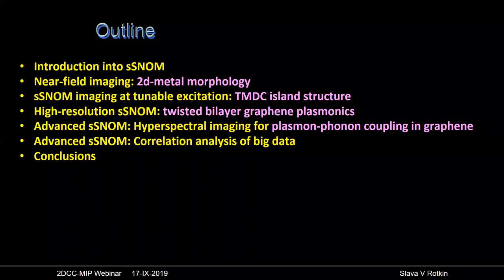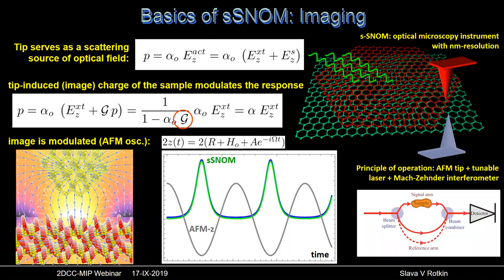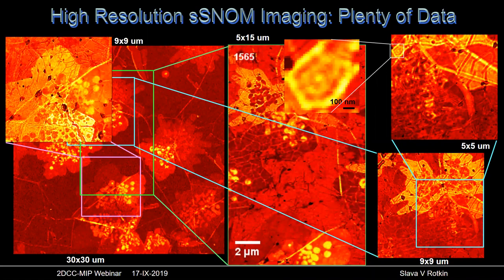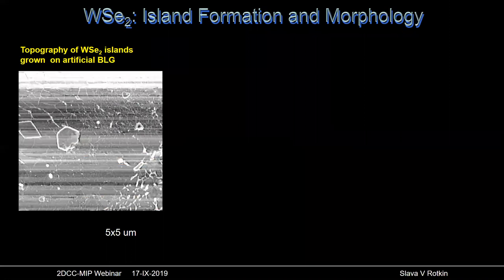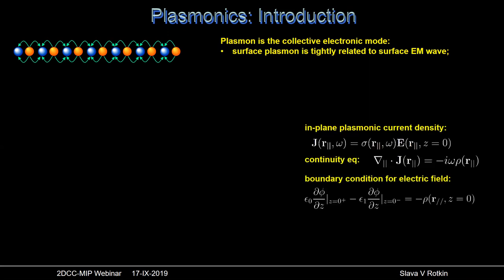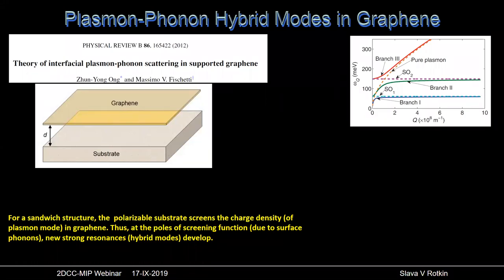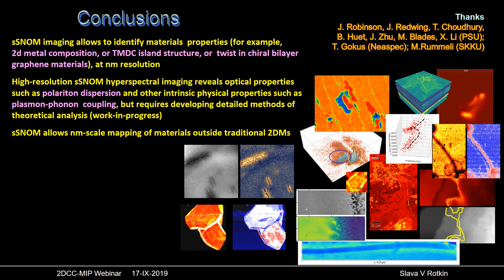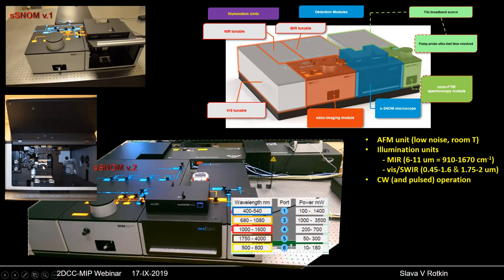2DCC Webinar September 17, 2019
Seeing is Believing: NewsSNOM Tool for Nanoscale Optical Characterization. The ability to investigate properties of materials by non-destructive optical tools is fundamentally limited by diffraction (Abbe’s limit). Since nanomaterials, by definition, may have properties modulated at the scale of a few nanometers, the ultimate methods of characterization are required, with good enough spatial resolution, sensitive to optical/electronic properties. Until recently, those have been limited to electron microscopy based.
This talk will present scattering-type scanning near-field optical microscopy (sSNOM) as a technique to reveal optical properties of regular (and twisted) 2DMs. A range of methods will be covered that allow to reach beyond simple imaging: for example, in twisted graphene, phonon-plasmon polariton coupling will be discussed in detail.